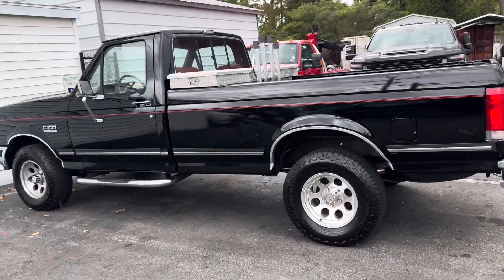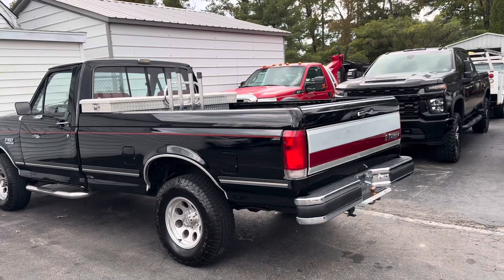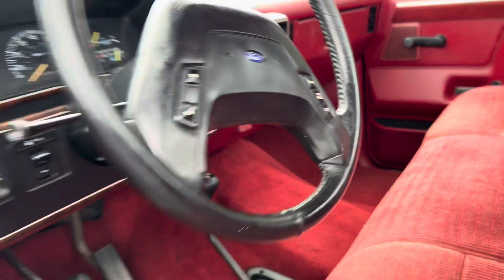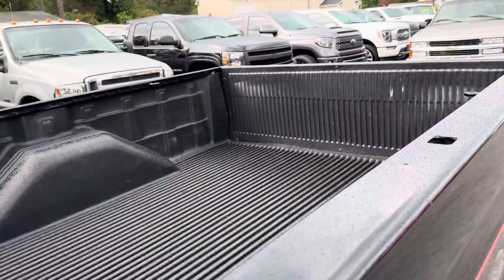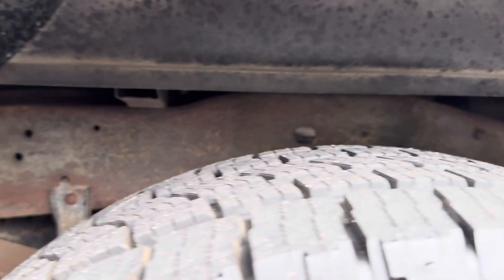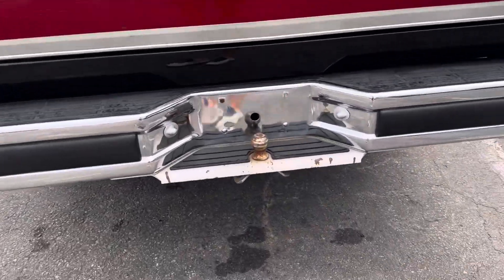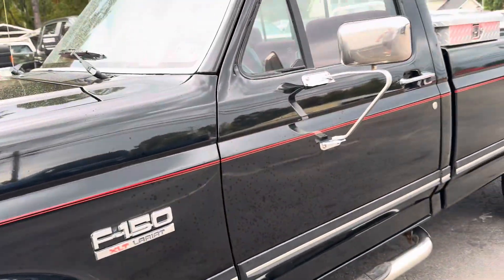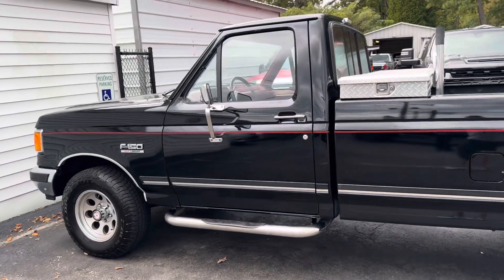1988 Ford F150 XLT Lariat 4x4 Classic Pickup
1988 Ford F150 XLT Lariat 4x4 Classic Pickup.  This truck is a one single-family owned truck since new, four-wheel-drive, straight perfect clean rust free body, aftermarket wheels and tires in excellent shape, side steps, fully loaded truck when bought new, This brick nose/OBS is one clean almost original truck aside from the radio which has been changed and the aftermarket wheels and tires.  This truck still has a perfect condition headliner, flawless carpet and seat condition, has been repainted but not hiding anything except for Ford poor paint work in these years.  The undercarriage is solid as a rock and rust free, has dual tanks, 351 V8 engine, floor shift 4x4, bedliner, UWS toolbox with rod holder, never even had a rear hitch only a ball on the bumper.  All of the chrome, stainless and body trim is intact properly.  This truck runs out 100% does not even have a cracked dash.  This truck is impressive no matter how you cut it whether you’re looking at it as a restored classic or just an all-around functional four-wheel-drive to have back when trucks were built well and dependable. This is the one.